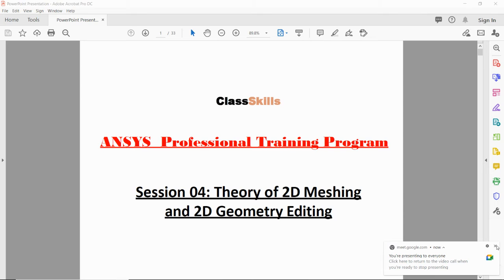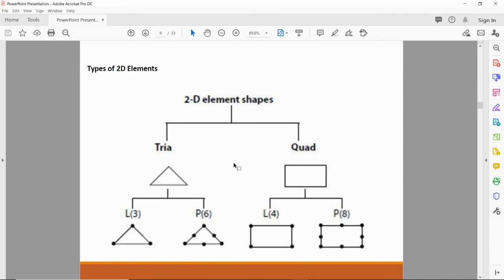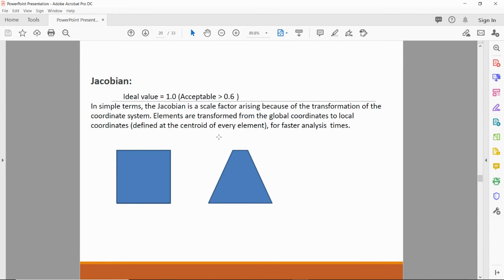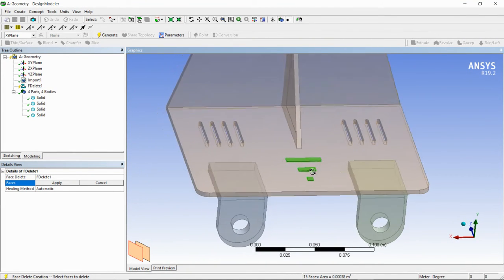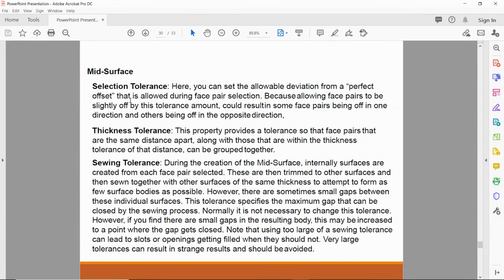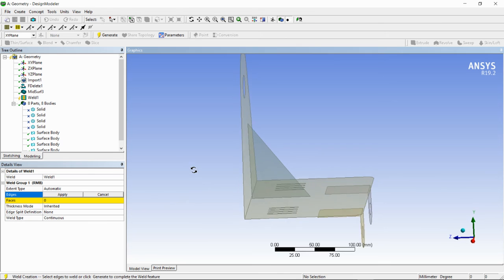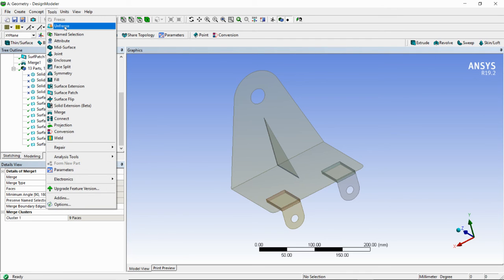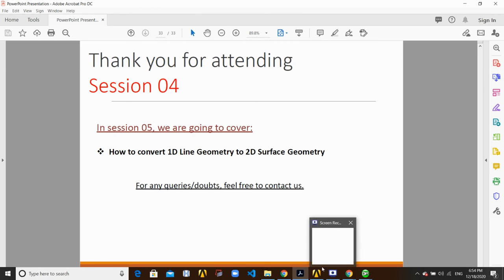Session 4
ClassSkills